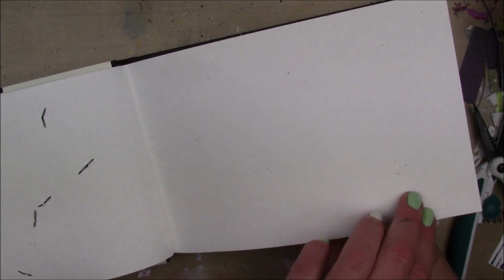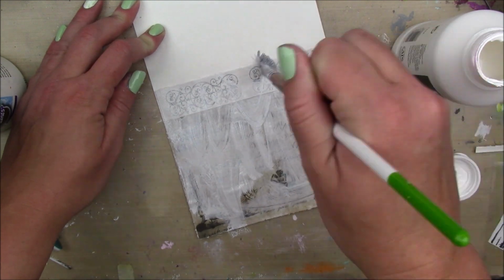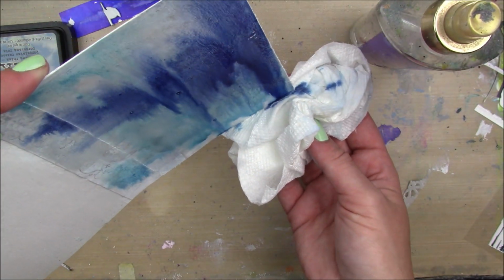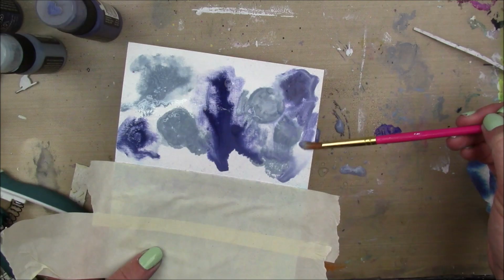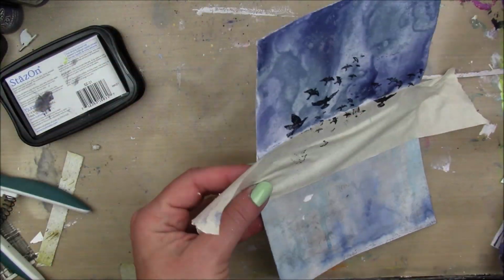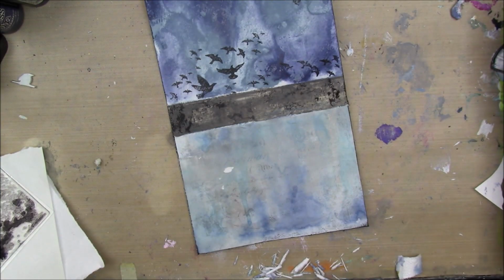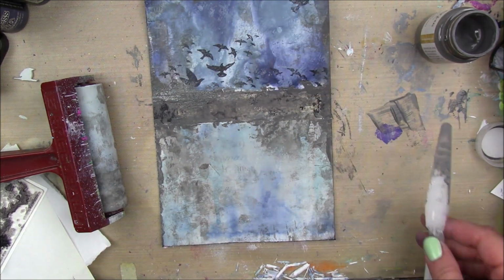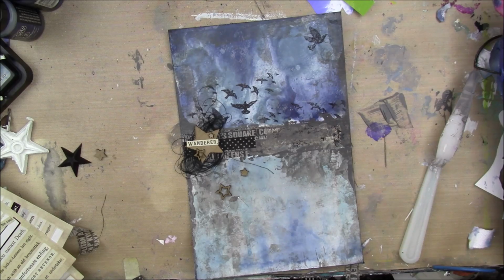Our Mixed Media Moods || June 2019 || Wanderer